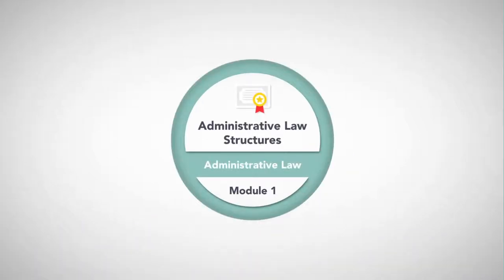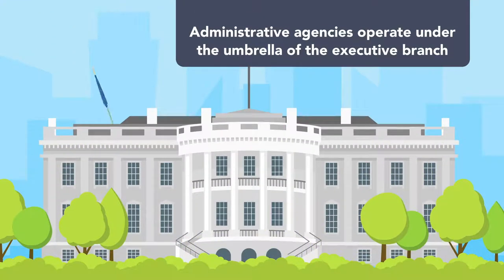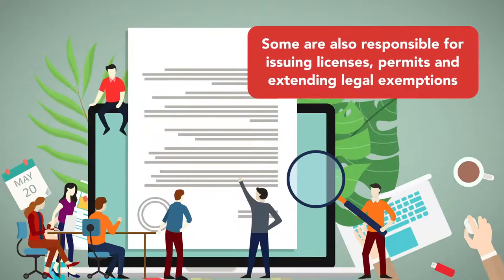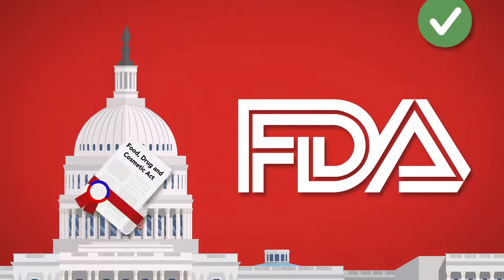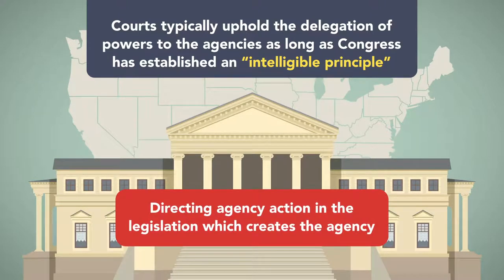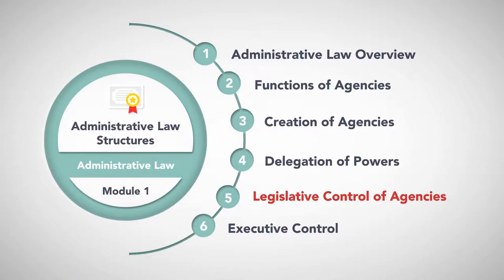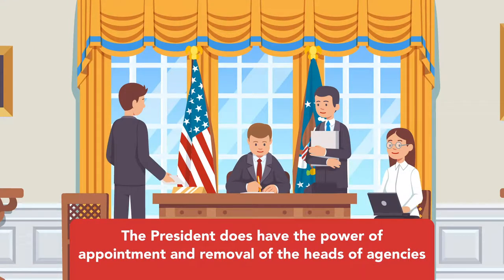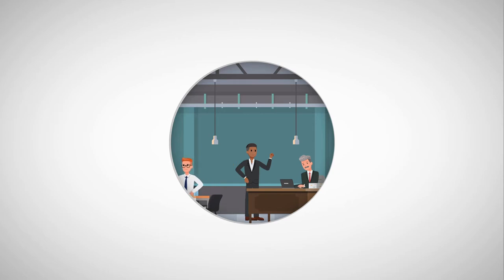Administrative Law Structures: Module 1 of 5